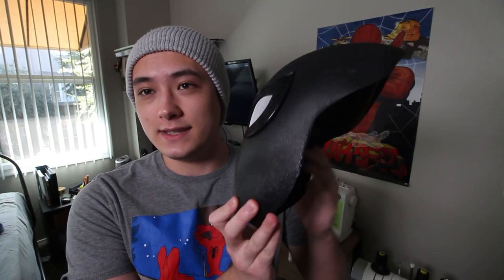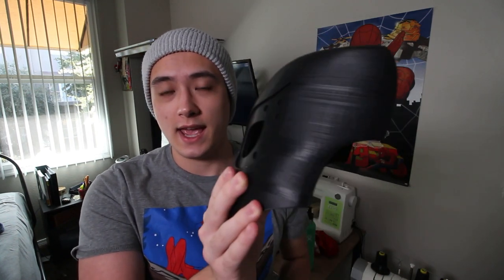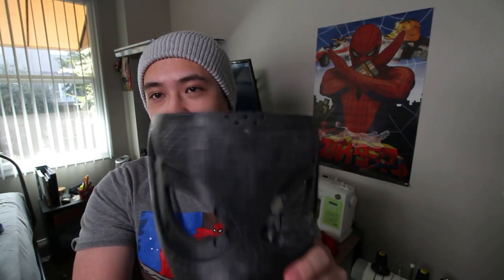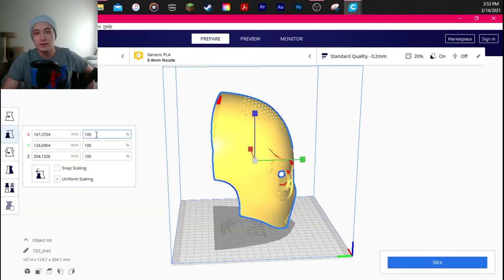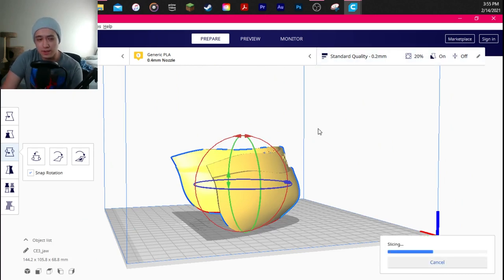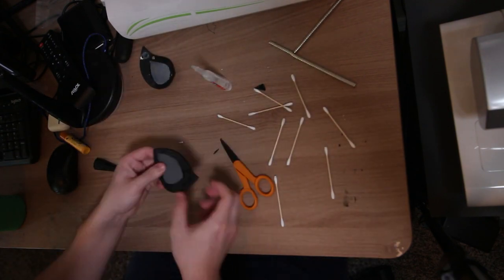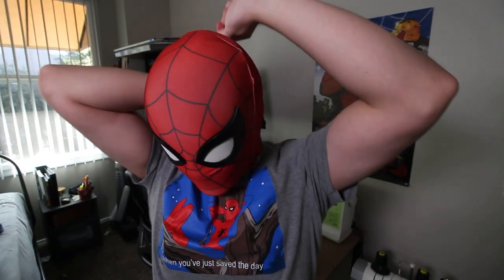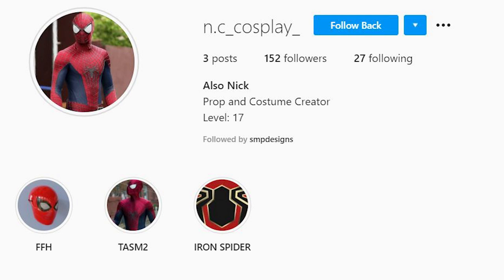How to 3D Print and Assemble a Spider-Man No Way Home Faceshell and Lenses | Cosplay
Faceshell and Lens Files:

Magnets I Used: